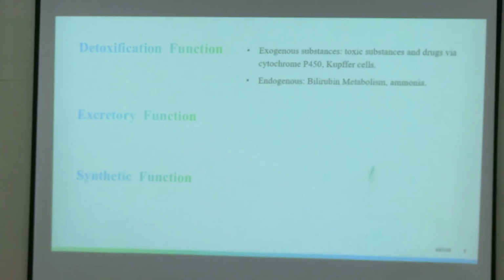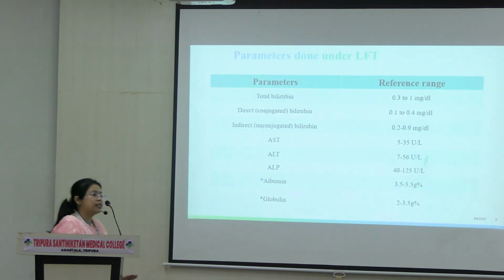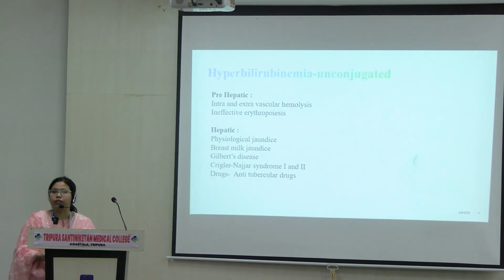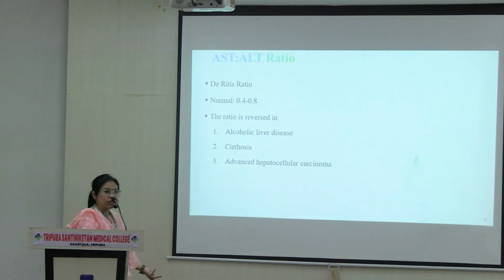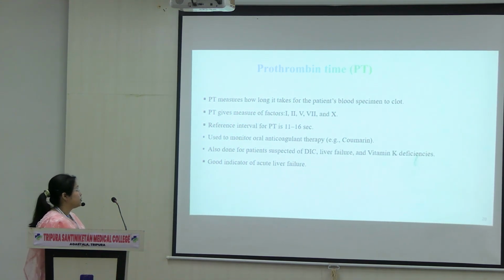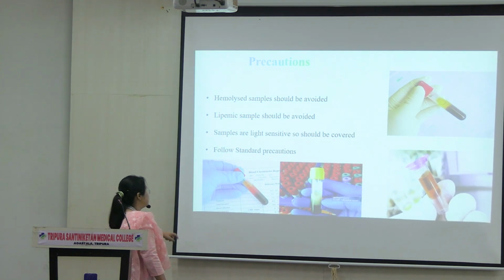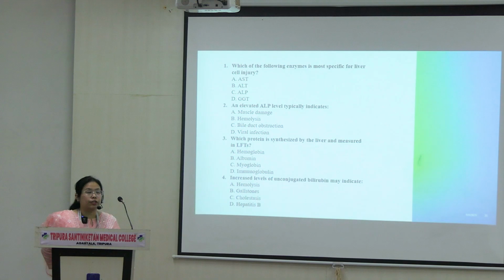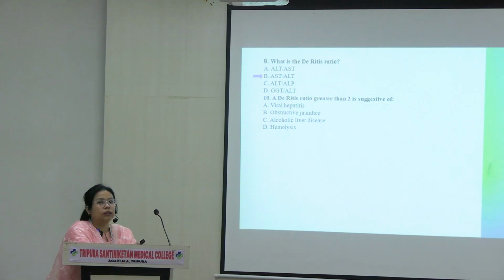Lecture On How to Interpret Liver Function Tests | Clinical Biochemistry & Pathology Lecture | MBBS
Unlock the ability to confidently interpret Liver Function Tests (LFTs) with this comprehensive medical lecture. This video provides a step-by-step guide through the essential biomarkers of liver health, making it a perfect resource for medical students, clinicians, and laboratory professionals. Learn to differentiate between patterns of liver injury, understand the pathophysiology behind the numbers, and apply this knowledge in a clinical context.

KEY TOPICS COVERED IN THIS LECTURE:

[00:00:54] Foundation: The Liver's Core Functions: A crucial overview of the liver's metabolic, synthetic, and detoxification roles.
[00:03:57] The LFT Panel: What Are We Measuring? A breakdown of the different categories of tests, including markers for liver injury, cholestasis, and synthetic function.
[00:07:07] Decoding Bilirubin: A detailed explanation of conjugated vs. unconjugated bilirubin and the differential diagnosis of jaundice (pre-hepatic, hepatic, and post-hepatic).
[00:11:24] Interpreting Liver Enzymes (AST & ALT): Learn what elevated aminotransferases signify and how the De Ritis Ratio (AST/ALT) is a key clue for alcoholic liver disease.
[00:13:28] Understanding Cholestatic Markers (ALP & GGT): How to interpret Alkaline Phosphatase and Gamma-Glutamyl Transferase to diagnose obstructive liver conditions.
[00:14:39] Assessing Synthetic Function (Albumin & Prothrombin Time): Learn why albumin levels reflect chronic liver disease and how Prothrombin Time (PT) indicates acute liver failure.
[00:17:35] Lab Methods: The Van den Bergh Test: A brief look at the laboratory methods used to measure different forms of bilirubin.
[00:23:28] Clinical Caveats: The Limitations of LFTs: An important discussion on the non-specificity of tests and other factors that can influence results.
[00:24:52] High-Yield Review: A rapid Q&A session to solidify your understanding of the most important concepts.

Real Class room Demonstration/Lecture On: (BIOCHEMISTRY) ORGAN FUNCTION TESTS - LIVER FUNCTION TEST)
BY- DR.PEYIR BAGRA DEBBARMA